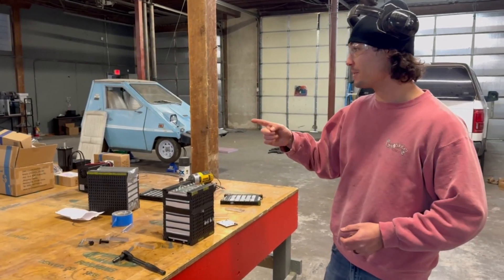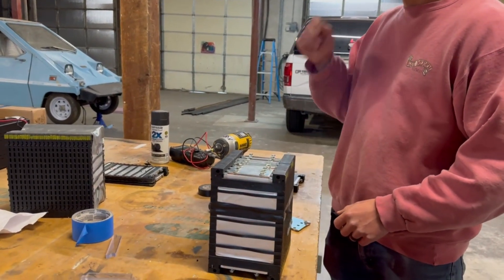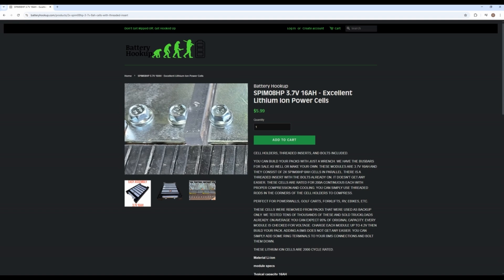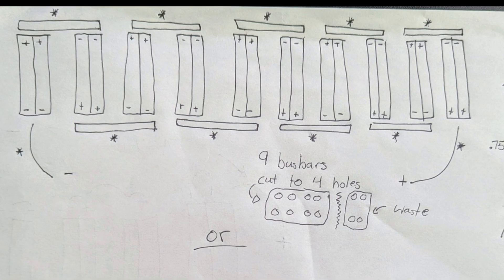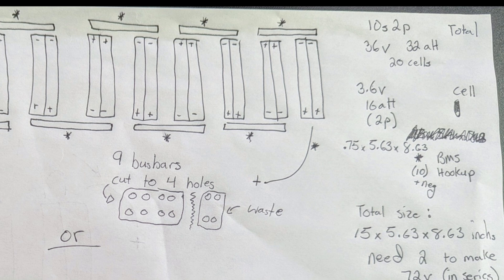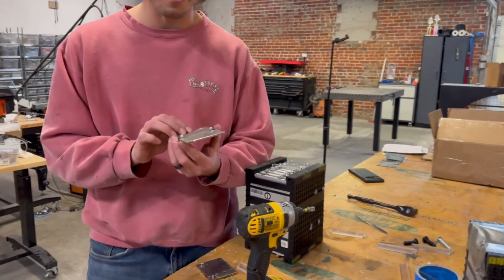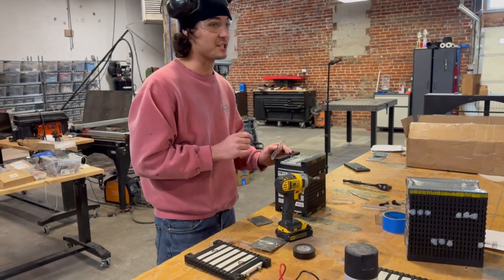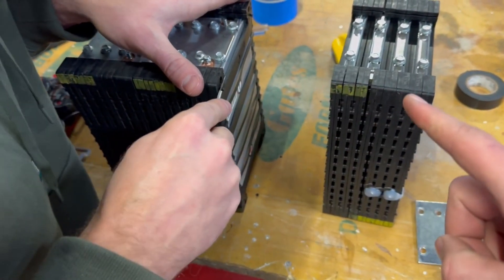The Original Battery Broke...Time for an Upgrade | Electric Go Kart Series Part 3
In this video, we are building a more powerful and more robust battery for our electric go kart after the first one died after only a couple of months. These cells are modular and allow for an easier build. The battery should be able to discharge over 200 Amps continuous while only costing around 500 dollars to build.